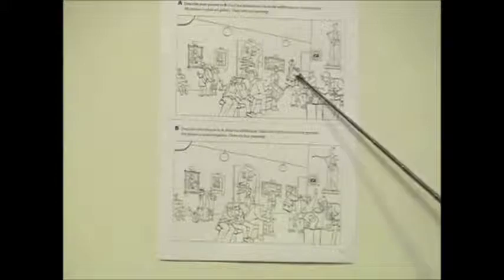English Grammar - Present Continuous - Teaching Ideas 2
In this TEFL training video we look at one of three teaching ideas for the present continuous tense.  English grammar lessons like this are taught on a regular basis and ITTT's TEFL training courses can show you how to use these activities to your advantage in the classroom.  The TEFL lesson in this video can be found in our 140-hour online TEFL certification course.